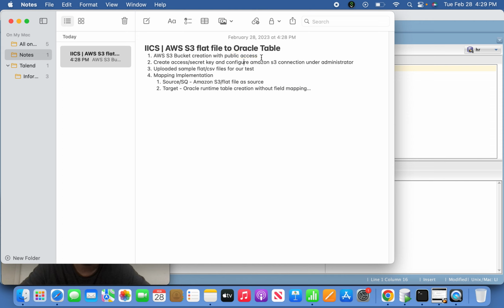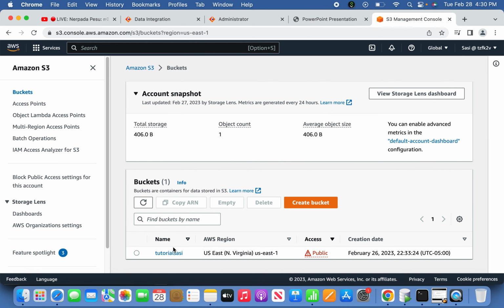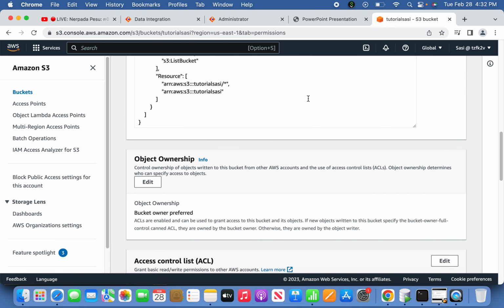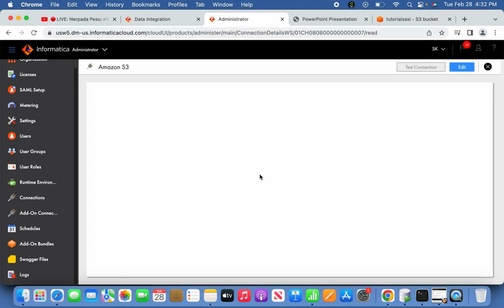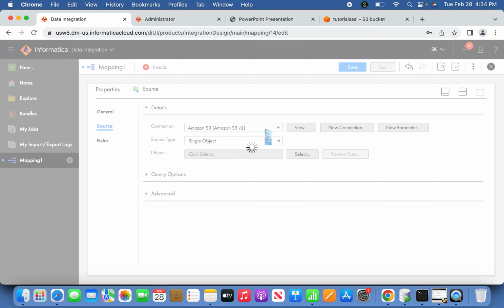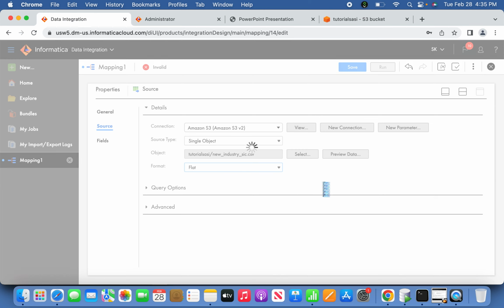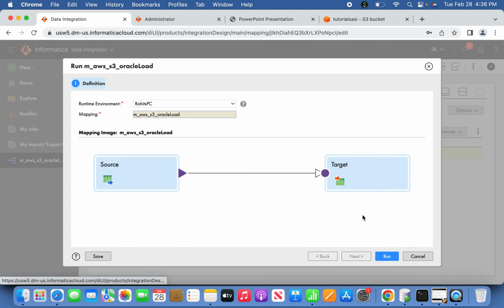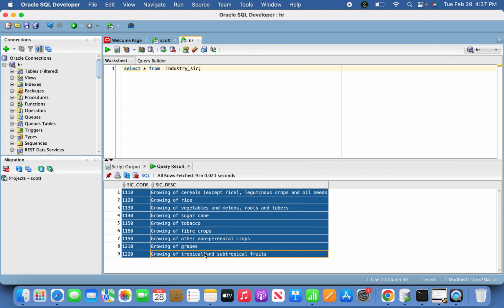IICS | AWS S3 flat file to Oracle Table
1. AWS S3 Bucket creation with public access
2. Create access/secret key and configure amazon s3 connection under administrator
3. Uploaded sample flat/csv files for our test
4. Mapping Implementation
    1. Source/SQ - Amazon S3/flat file as source
    2. Target - Oracle runtime table creation without field mapping…